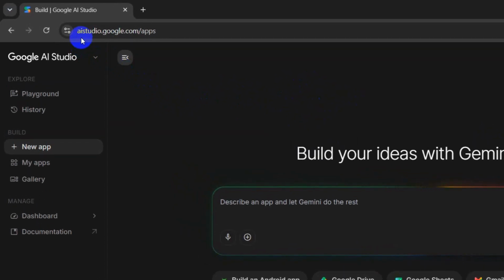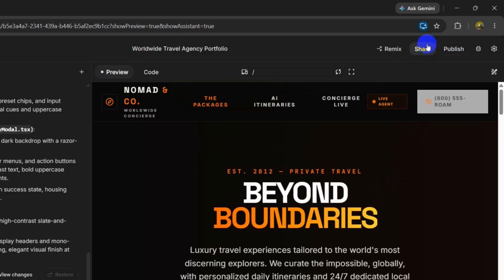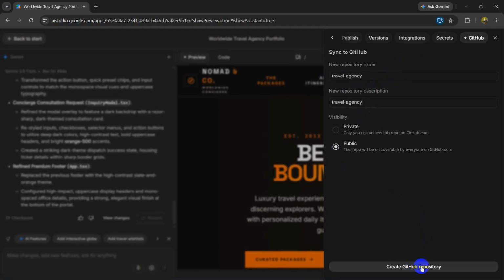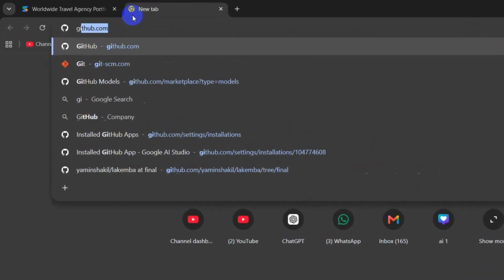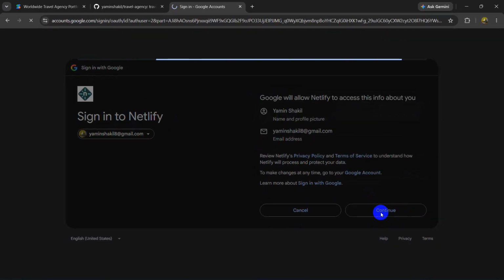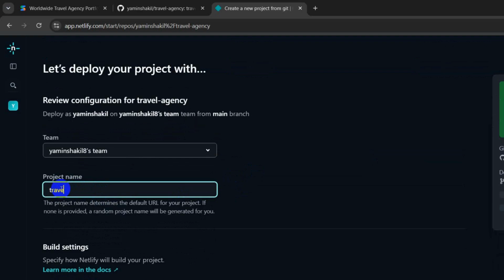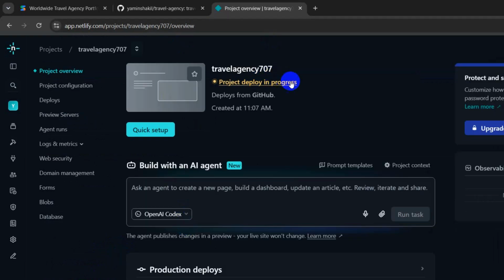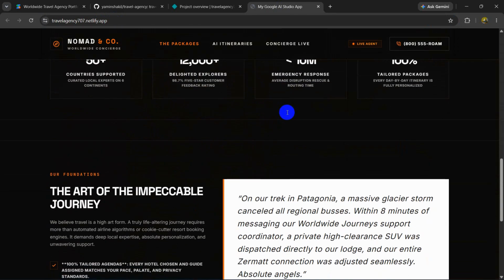Build & Deploy an AI-Generated Website from Google AI Studio to Netlify (Free)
Build and deploy a complete AI-generated website using Google AI Studio and Netlify—completely FREE! In this step-by-step tutorial, you'll learn how to create a website with AI, export the project, and deploy it to Netlify so it's live on the internet in just a few minutes.

Whether you're a beginner, developer, or web designer, this guide will help you launch AI-built websites without paying for hosting.

Build a website with Google AI Studio
Export the generated website code
Prepare the project for deployment
Deploy your website to Netlify
Get a free live website URL
Fix common deployment issues
Update and redeploy your website

🔥 Perfect for developers, students, freelancers, and anyone exploring AI-powered web development.